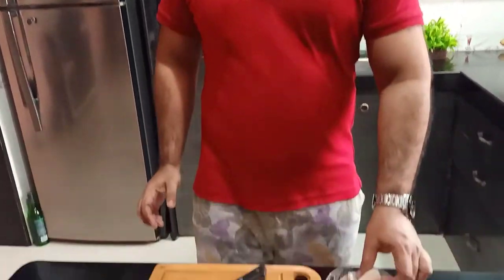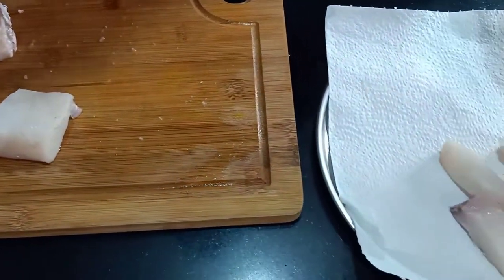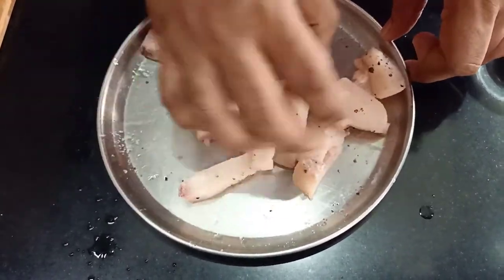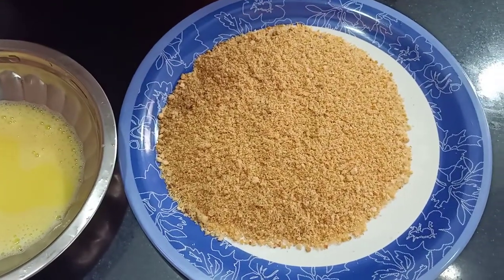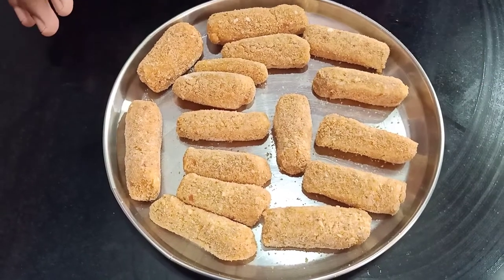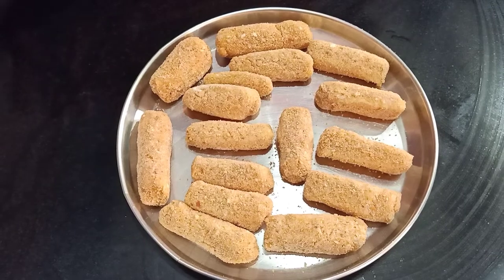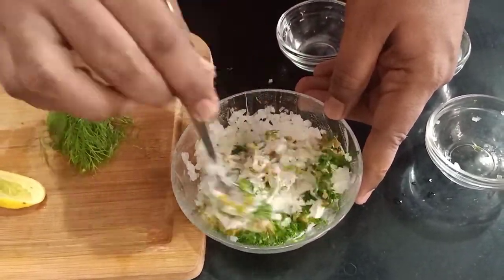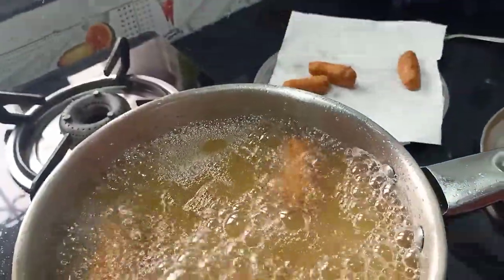Fishfinger & Homemade Tartar Sauce Recipe | फिश फिंगर |Restaurant Style Ghol / King Fish fingers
Fishfinger Recipe |फिश फिंगर |Restaurant Style Ghol Fishfinger & Homemade Tartar Sauce

Step by step recipe to make Restaurant Style Ghol Fish Finger & Homemade Tartar Sauce in Hindi & English Language Narration. How to make Fishfinger at home from Ghol / King Fish served with Tartar Sauce

Nitin – Hotelier, Chef, Facility Management Expert, a Hotel / Hospitality Management Graduate from Prestigious IHM, Mumbai and University of West London. Trained as Chef at legendary Taj Mahal Hotel, Mumbai. Headed kitchens for Cruise -liners and 5 -star hotels in USA and UK.
Ingredient Fishfinger -
• Ghol Fish / King Fish – 250gm Chunks
• Lemmon Juice – ½ Lemon
• Black Pepper – 1 Tea spoon
• Egg – 1 Number
• Refined flour – ½ Cup for coating
• Bread crumb – 1 cup for coating
Method-
• Cut the Ghol Fish chunks into finger size Batons, remove any skin or scales
• Dry fish on kitchen tower then marinate with salt , Lemon juice and black pepper powder. Keep it for 15 to 20 min
• Take 3 bowls/ plates for breading the fish.  1. Seasoned refined flour 2. Beaten Egg  3. Bread Crumbs
• Roll Fishfinger in refined flour first then deep in egg wash finally deep in bread crumbs and coat evenly by pressing lightly
• Get all fishfinger coated and rest in fridge for 15 min
• Head oil to mid temperature and fry till golden brown

Ingredient Tartar Sauce –
• Mayonnaise – 3 tablespoon
• Chopped White onion – 1 Tablespoon
• Capers / Gherkins / olives / Capers – 1 tablespoon fine chopped
• Chopped parsley / Dill / Coriander – 1 teaspoon
• Lemmon Juice – 1 Teaspoon
• Salt to taste
Method –
• Mix all ingredients, check seasoning serve with fishfinger